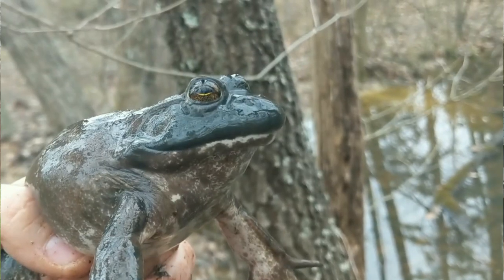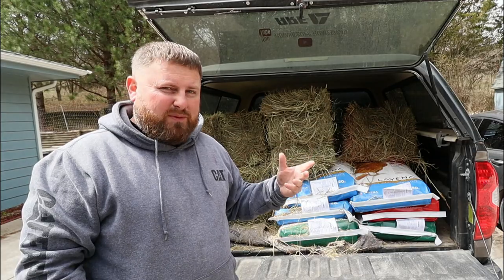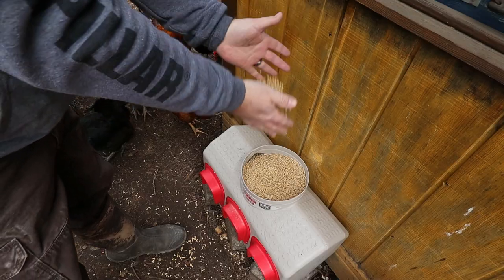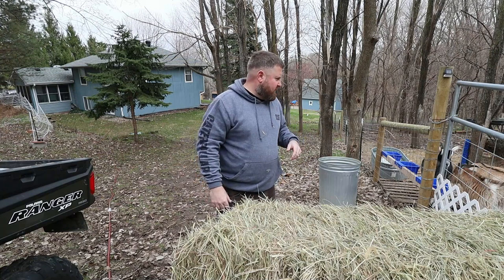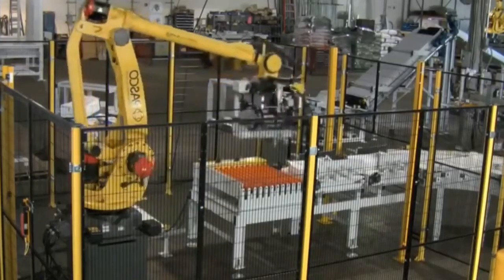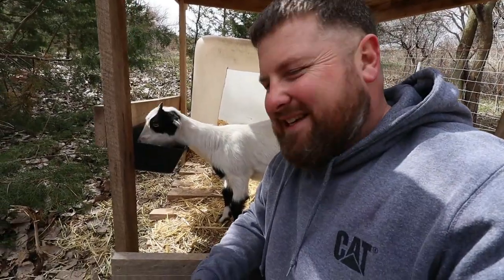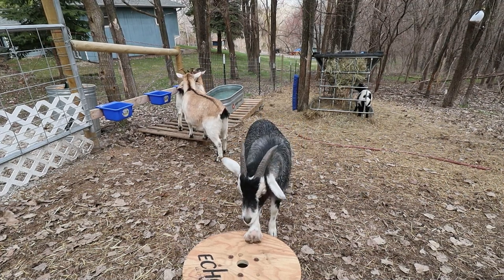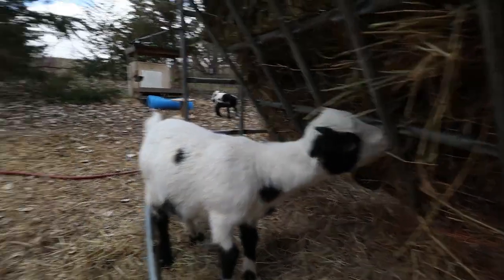❎ When Goats Are Bullies | How Do You Handle Aggressive Goats ?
New goats aren't working out very well and I'm gonna have to build them a area of their own

Mailing Address:
Sunnyslope Homestead

We are a small family farmstead located in Nebraska , & this is our story! homestead​ homesteading​ homesteaders​ familyfarm​ farmlife​ farm​ smallfarm​ farmliving​ farmer​ farmstead​

Sunnyslope Homestead